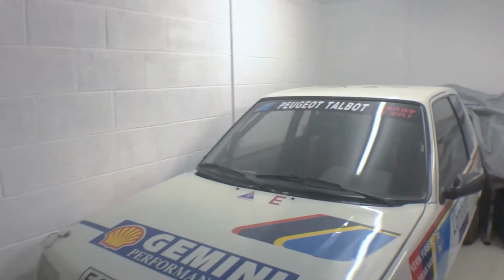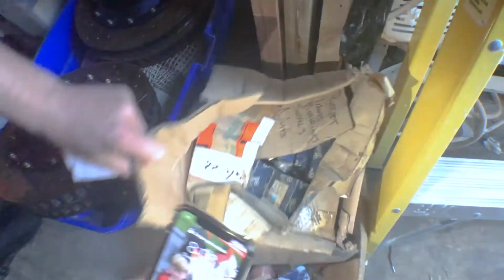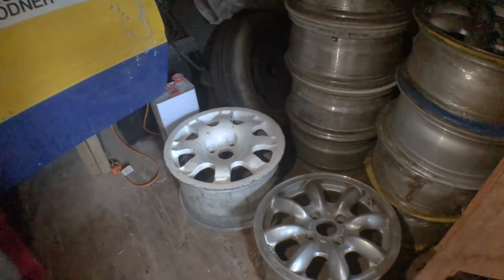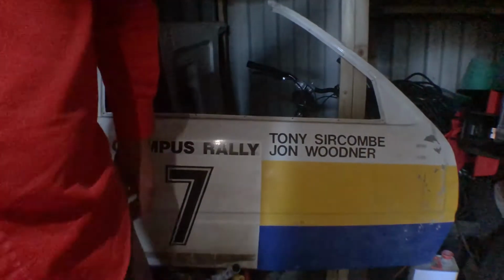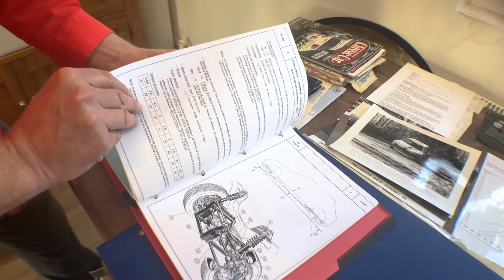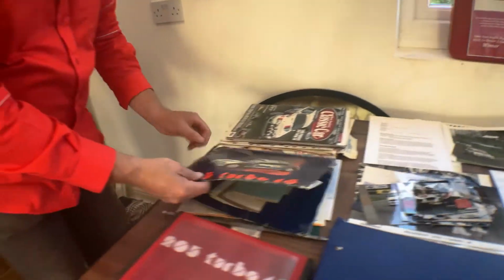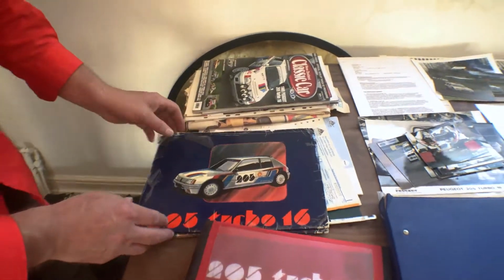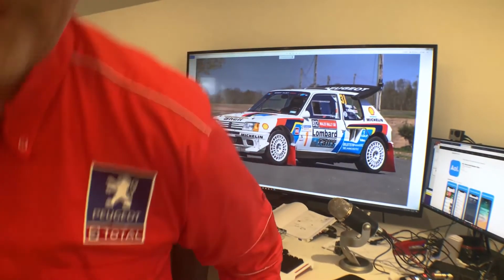T16 Sales Info from Kev Furber Part 01 youtube